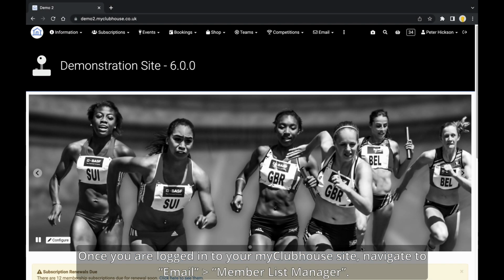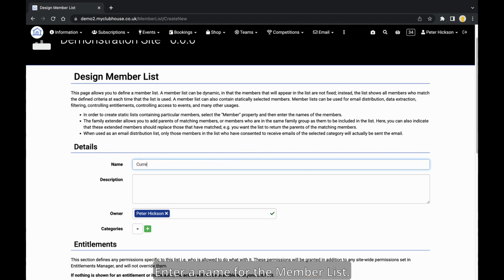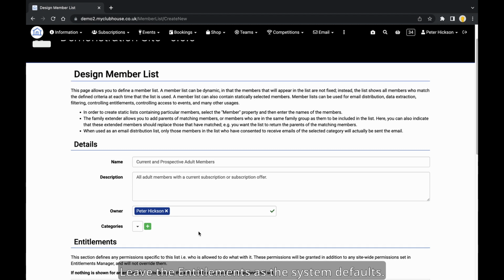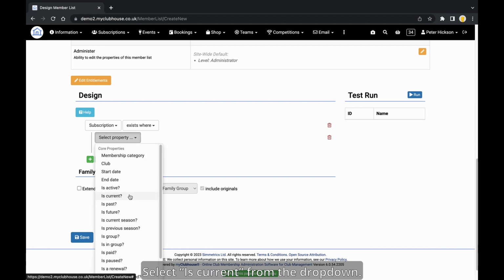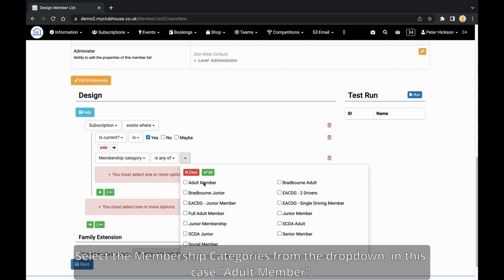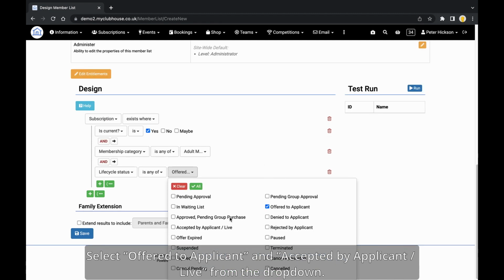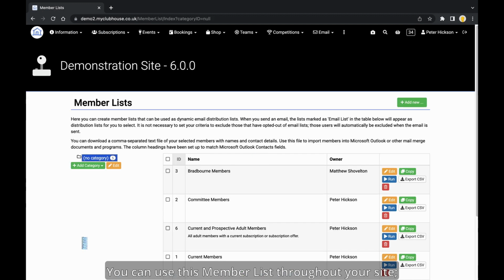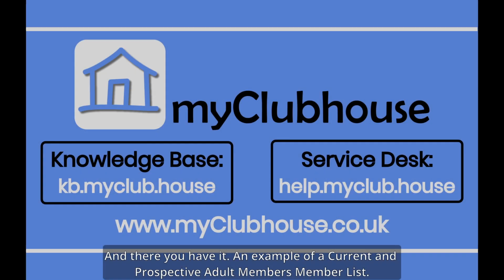myClubhouse Member Lists Tutorial: Current and Prospective Adult Members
In this video we will be looking at Member Lists. Member Lists are more than just distribution lists for emails, they can be used as filters for searching, to limit Entitlements, and more.

In this example, we will be creating a Member List showing all current and prospective adult members of the club.

myClubhouse.co.uk